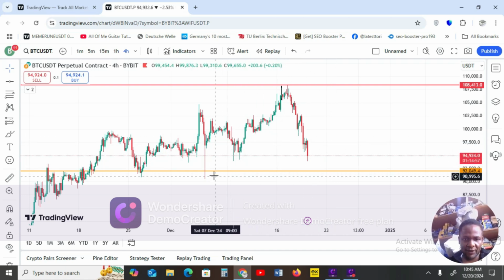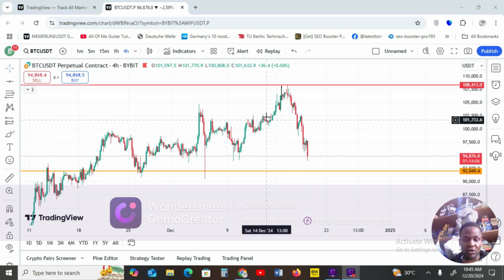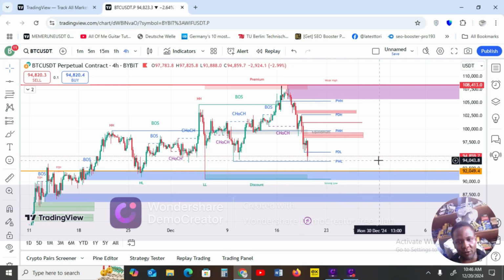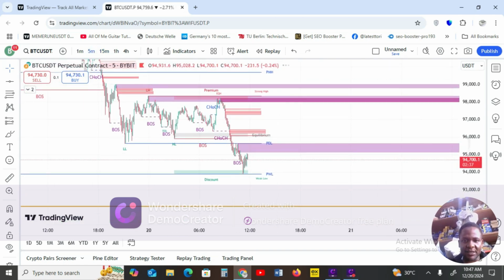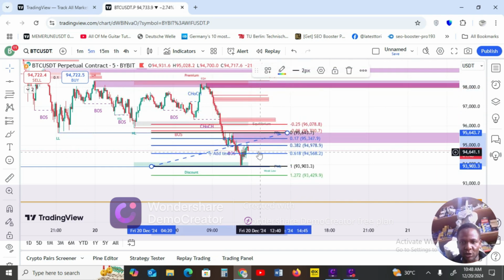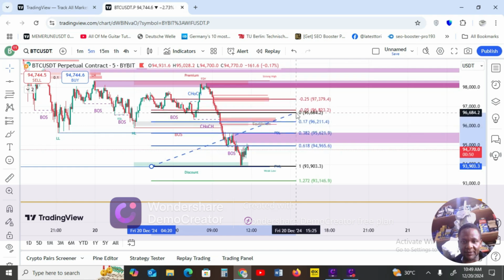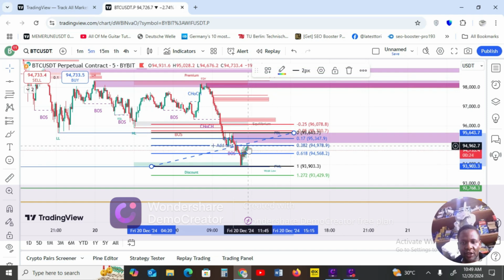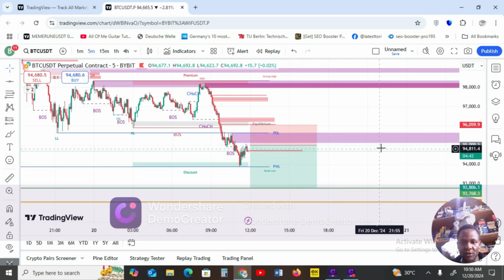The Way i Analyse the Market and take Trades Part 01BTCUSDT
Learn to Analyse the market the proper way, trade forex or crypto or indices or stock or boom and crash or whatever tradable, I don't care same analysis works for all market.